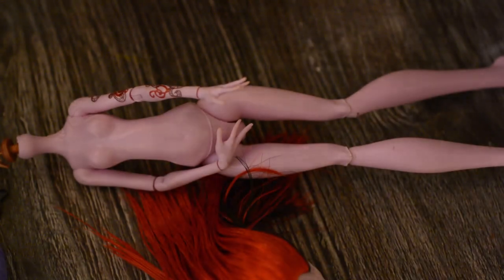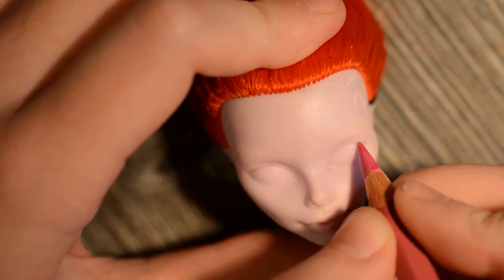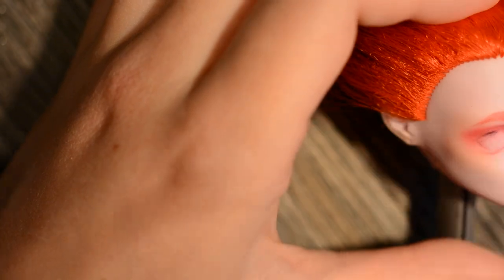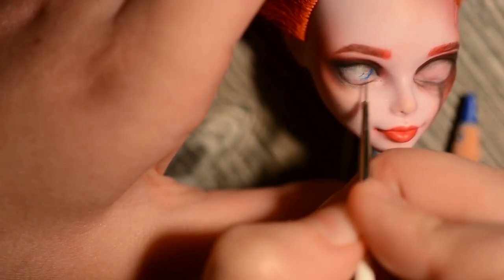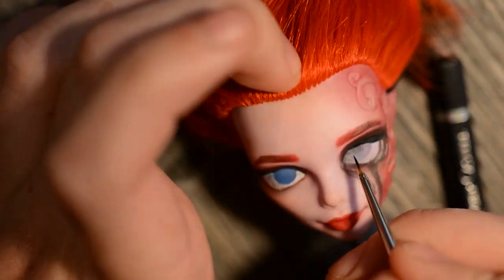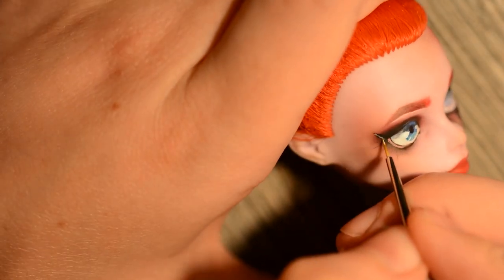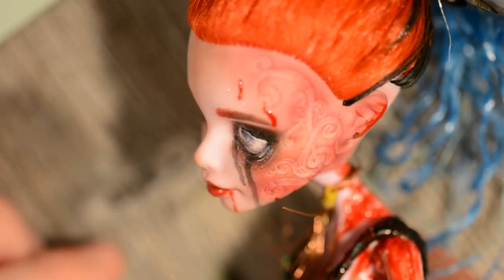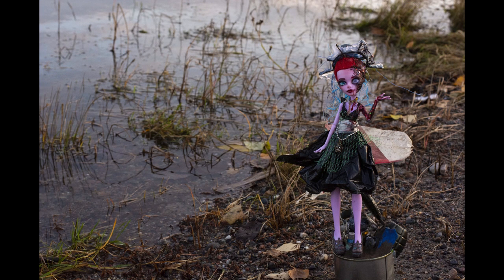Doll Repaint! Its Trash! A halloween special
A halloween repaint for 2019

Materials:
Faber Castelle Watercolor pencils
Mungyo soft pastelles
Faber Castelle Pastel Chalks
Windsor & newton Gouache
Liquitex matte medium
Liquitex Airbrush medium
Tamiya Acrylic gloss
Citadel Blood for the Blood god
Citadel Castellax bronze
Citadel Nihilakh oxide